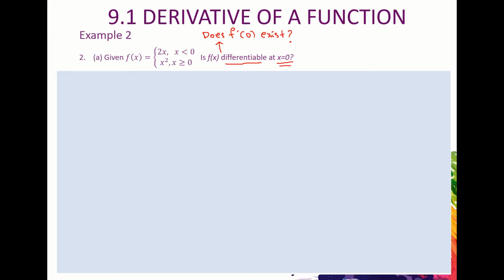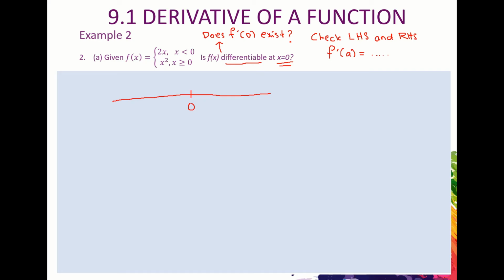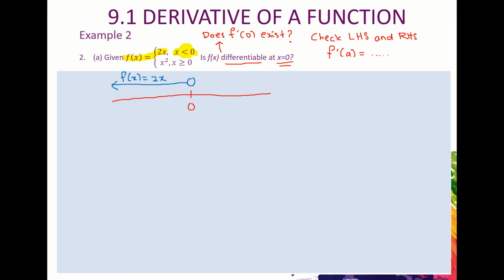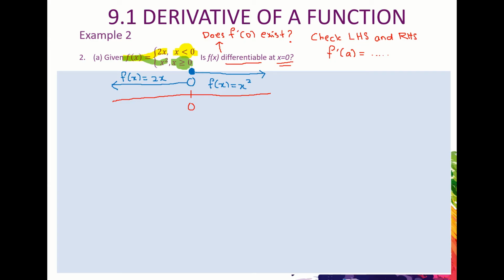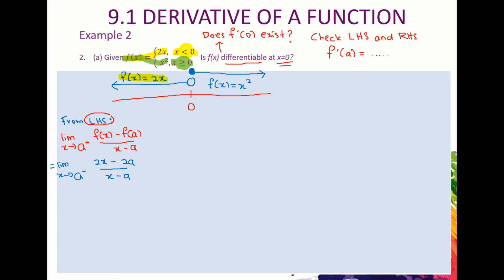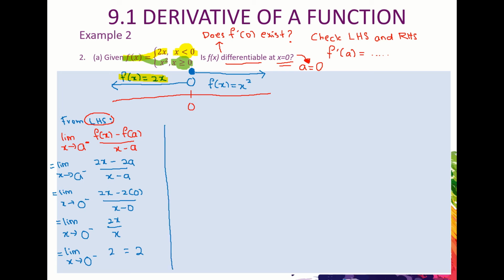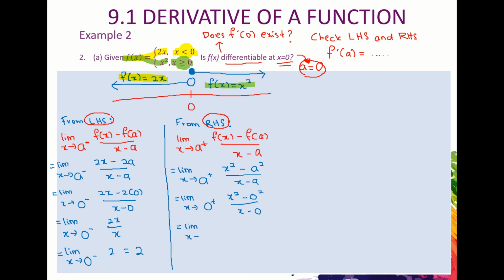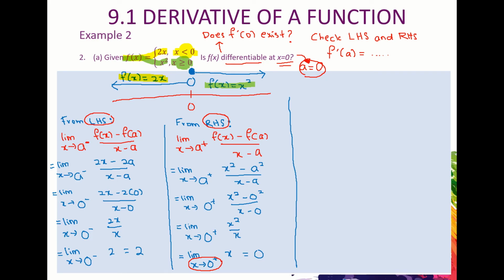(3/4) Chapter 9 Differentiation | 9.1 Derivative Of A Function